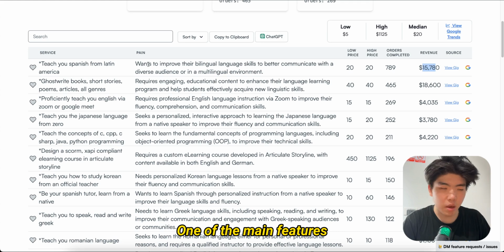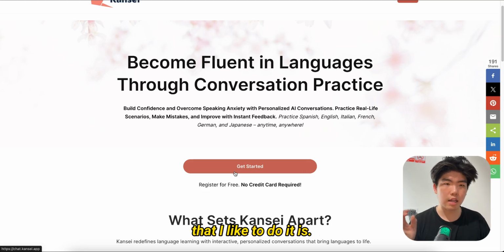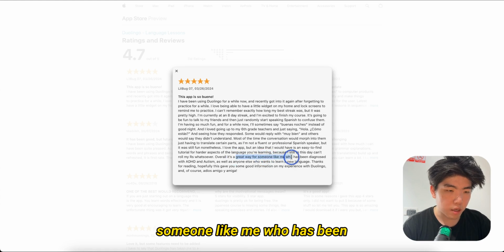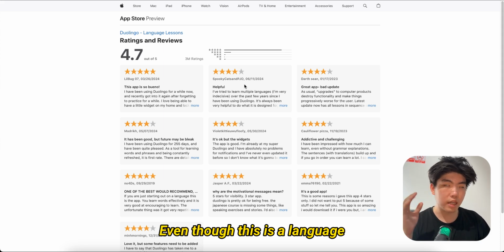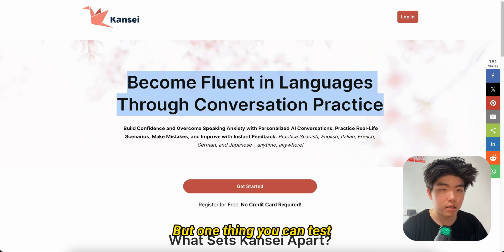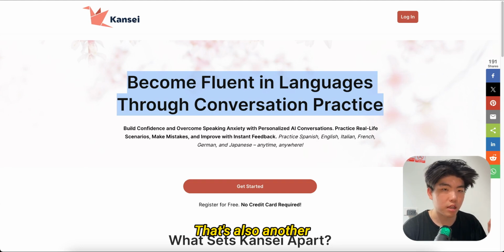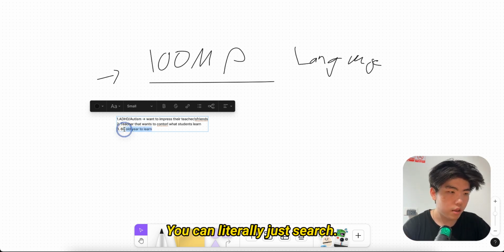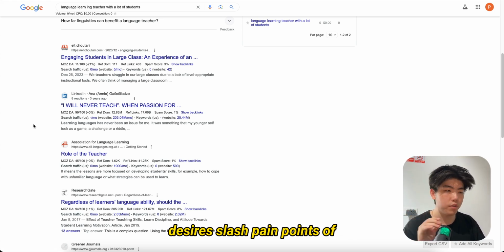Stuck at $0 revenue? Find your target audience with THIS.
I provide a live 10-minute session on leveraging customer reviews to find profitable and validated customers.

follow all of these for free bangers:
Show Notes:
00:00 Introduction
00:09 Live Session Overview
00:21 Narrowing Down Your Target Audience
02:08 Using Customer Reviews for Insights
03:12 Practical Example: Language Learning App
04:34 Analyzing Reviews for Customer Profiles
05:32 Creating Effective Landing Pages
09:02 Conclusion

In the video, I cover strategies to create relevant landing pages and ads that cater to different customer segments based on their unique desires and pain points. This practical guide will help you pinpoint specific audiences and improve your marketing efforts.